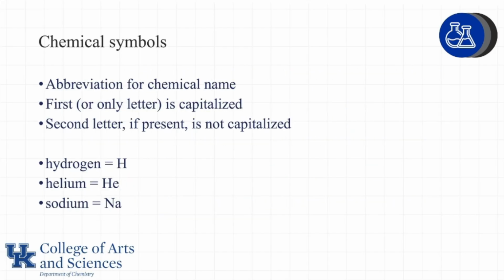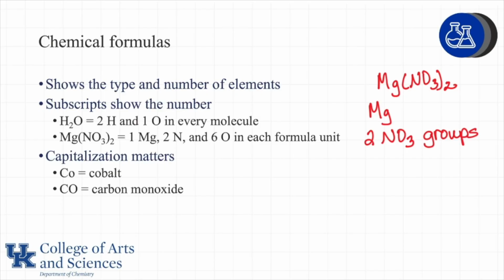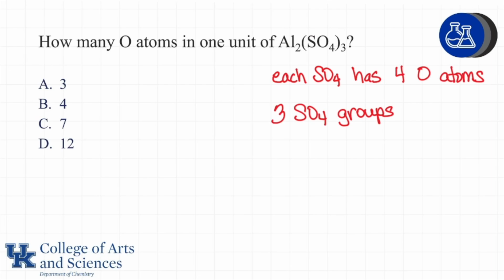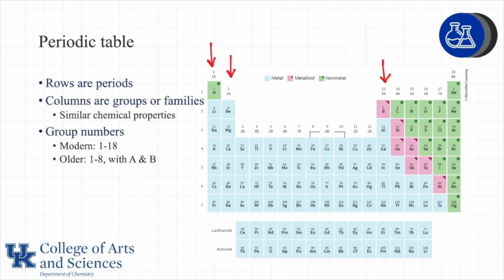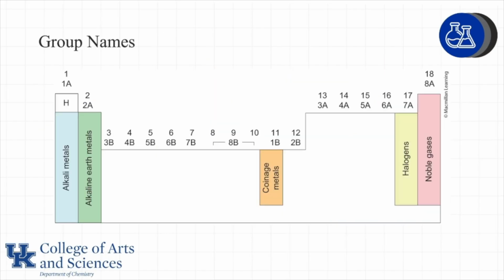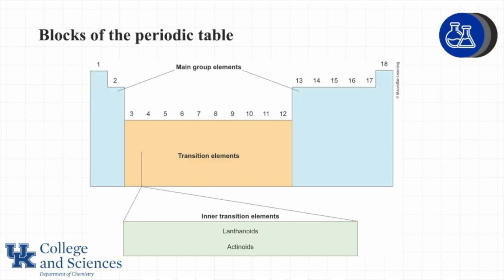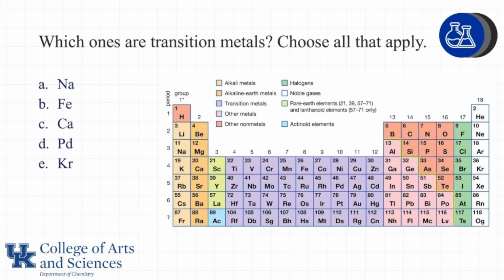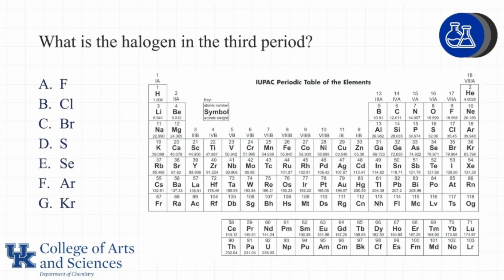13b Periodic table